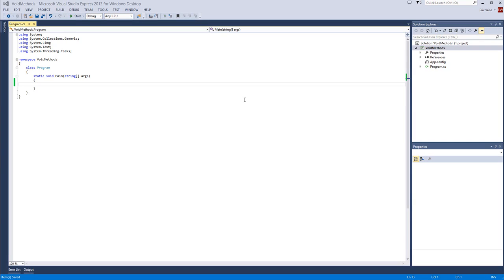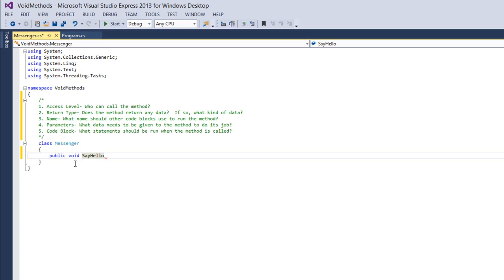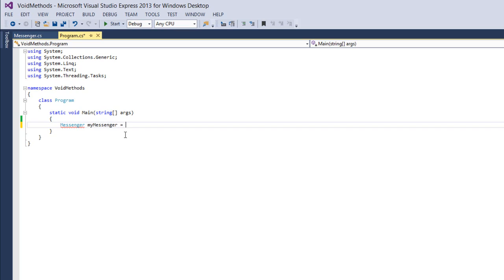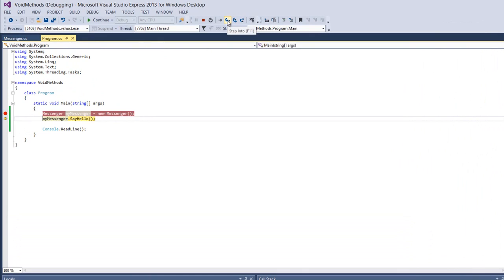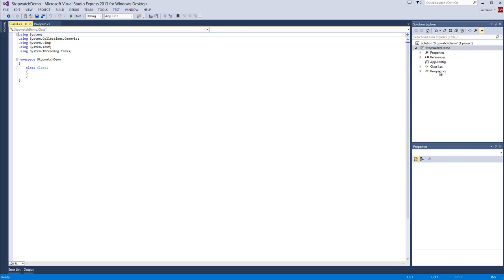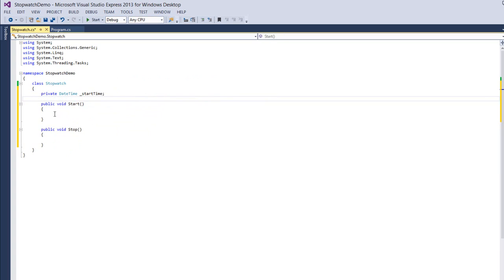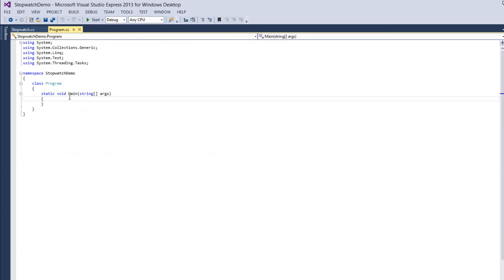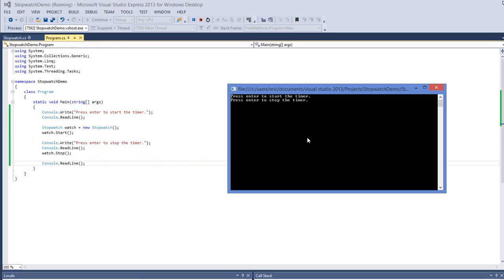029 Demo Void Methods